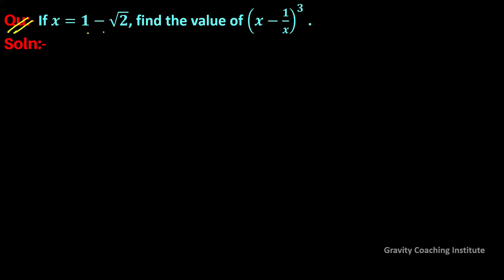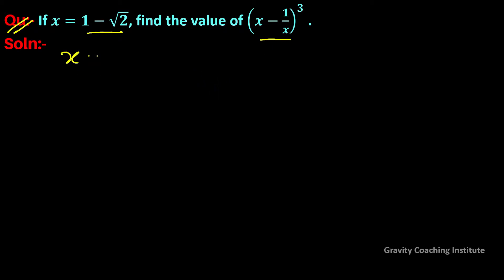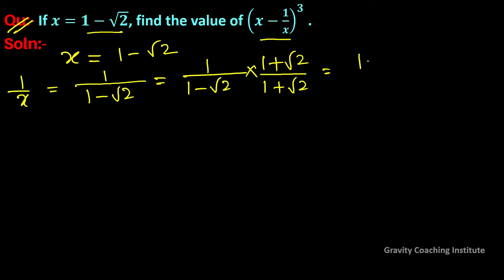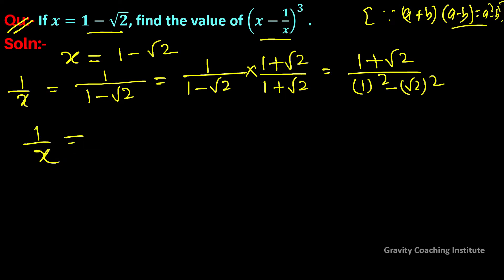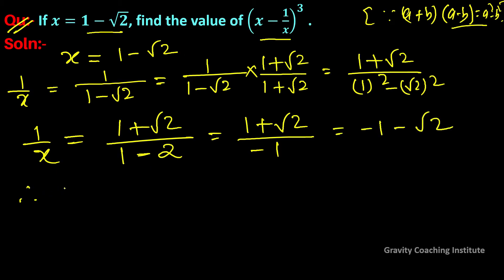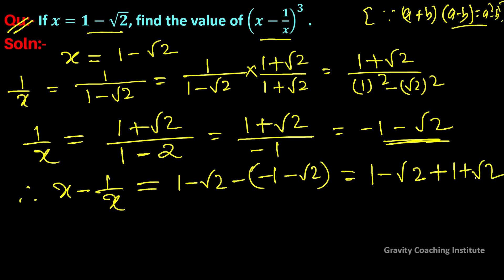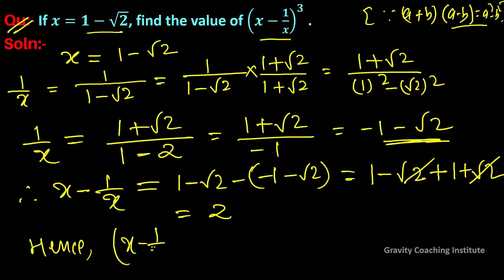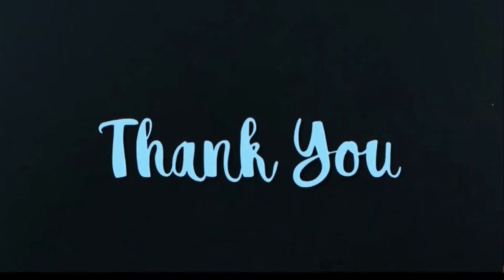Q94 | If x=1-√2, find the value of (x-1/x)^3 | If x = 1 - root 2 find x - 1/x whole cube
More Questions on Rationalisation:-